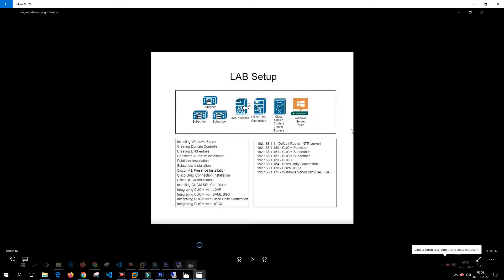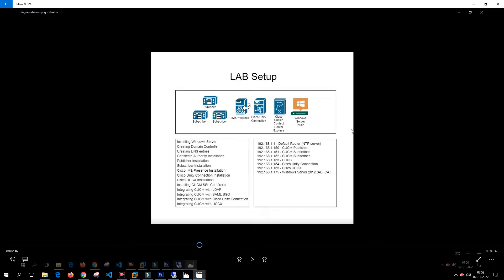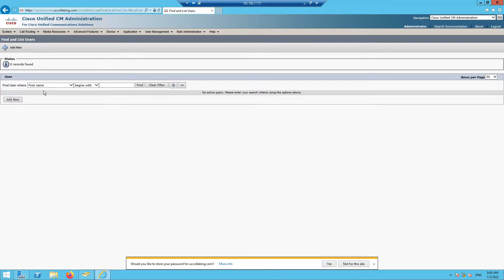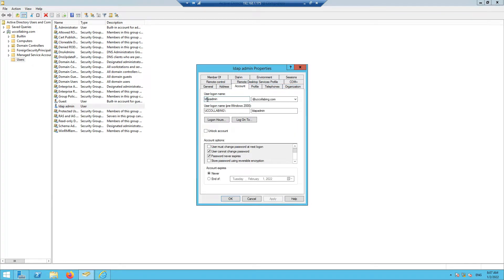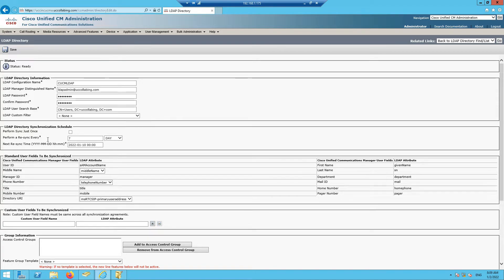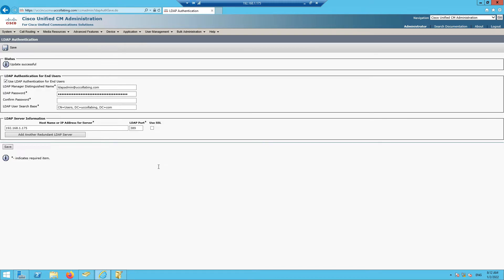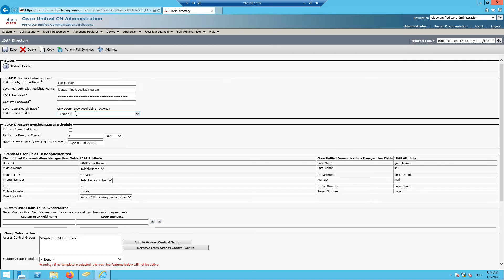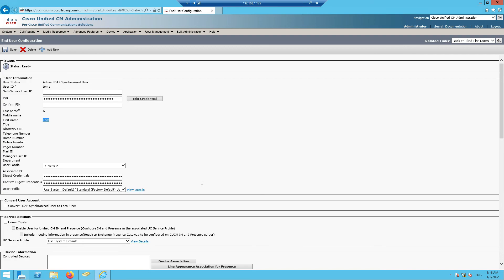13 - Integrating CUCM with Active Directory using LDAP | LDAP CUCM Integration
How to integrate CUCM with Active Directory using LDAP? Cisco Call Manager active directory integration using LDAP

CUCM lab
VOIP Lab
Cisco
CUCM 12.5
Call Manager 12.5
CUCM
CUCM 11.5
cucm licensing
Cisco UC
Cisco Unified Communications
Callmanager
Collaboration
call manager
cisco collaboration